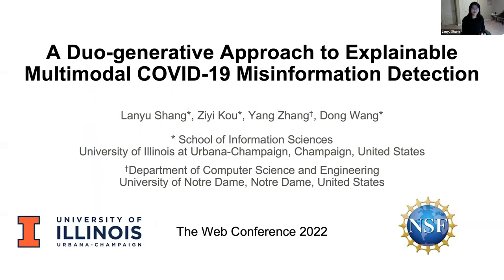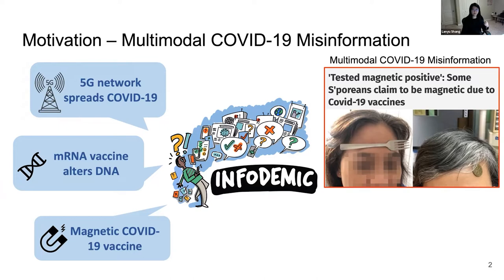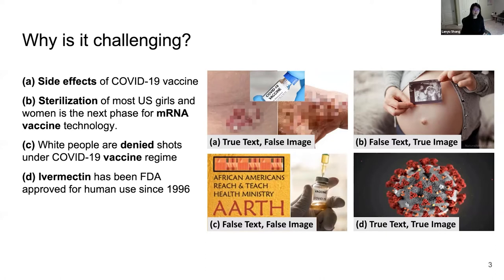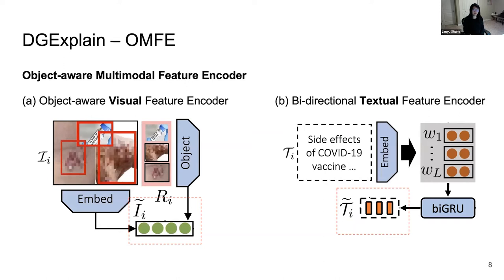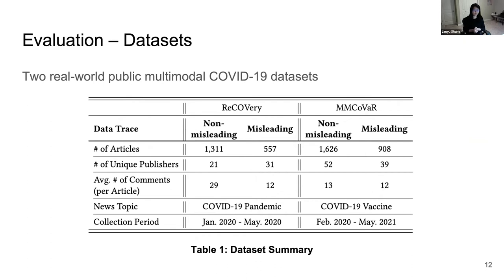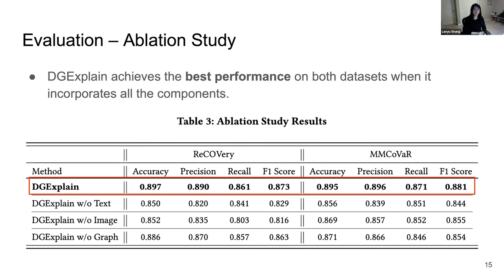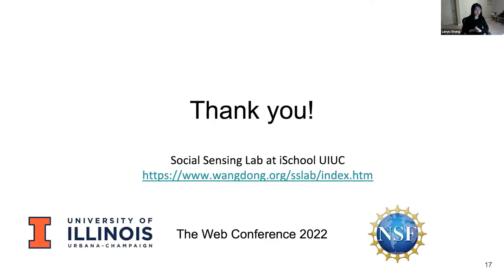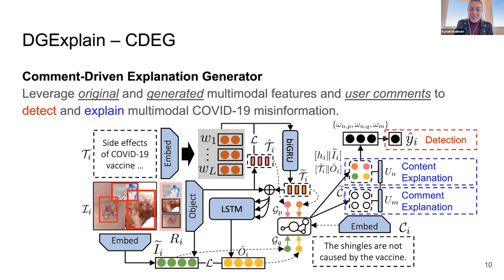A Duo-generative Approach to Explainable Multimodal COVID-19 Misinformation Detection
Web for Good: Misinformation and Political Advertising